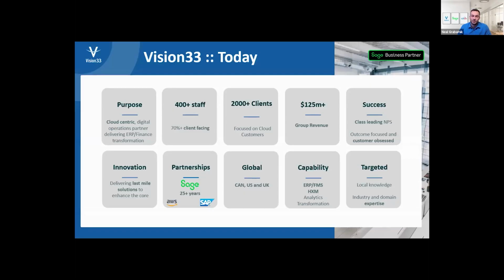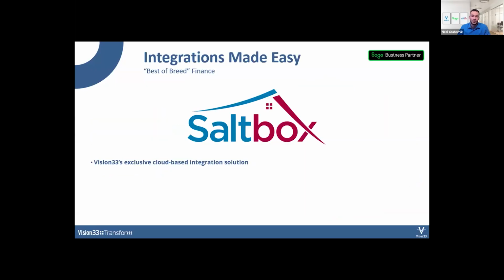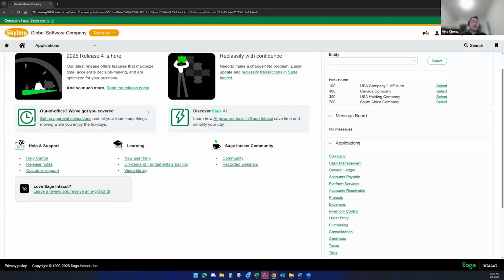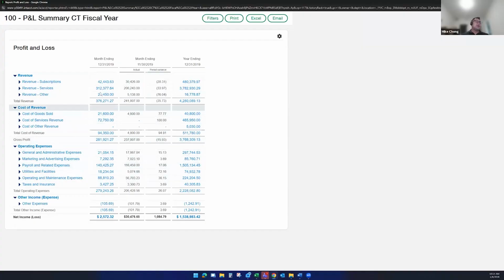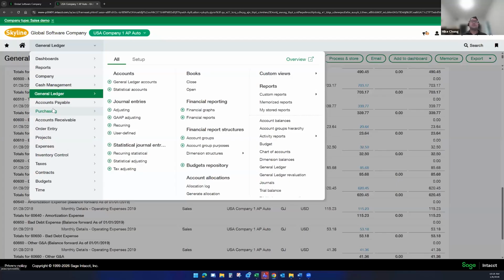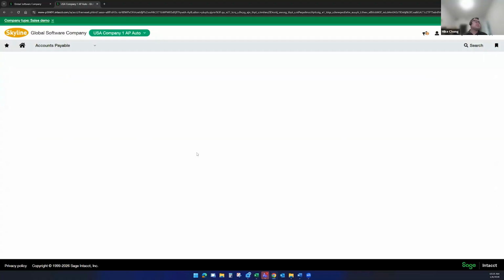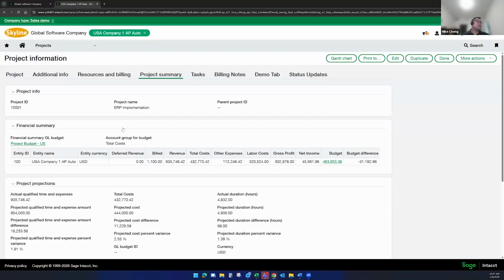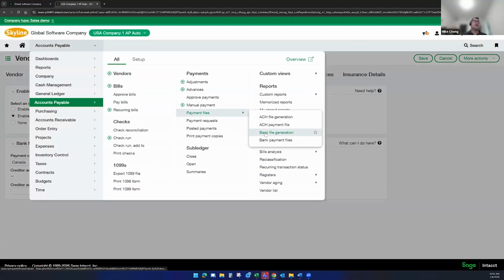Sage Intacct Demo Recording January 6 2026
Recording of live Sage Intacct demo.